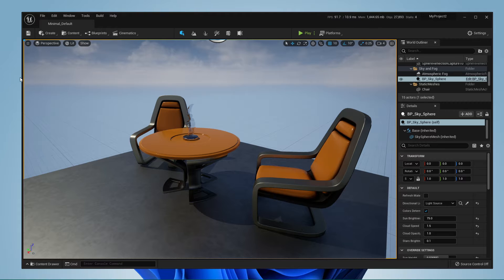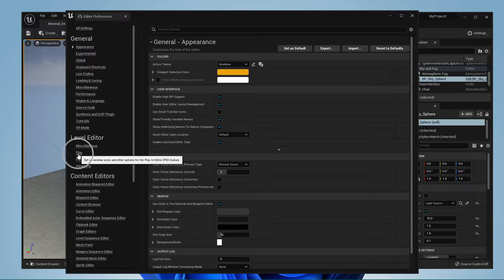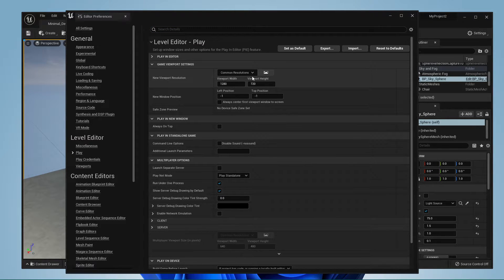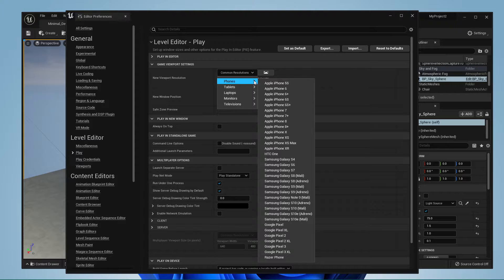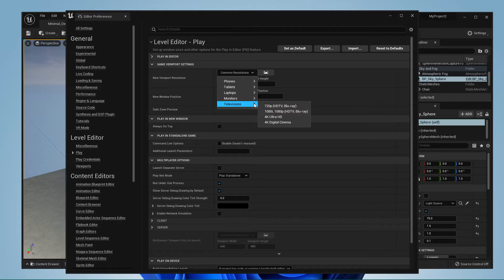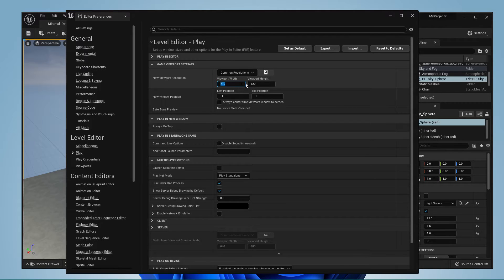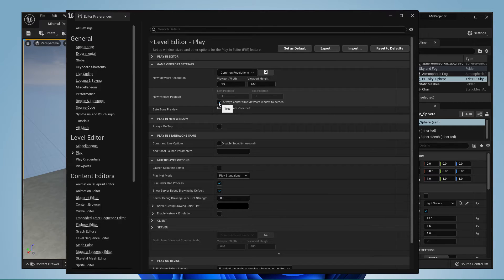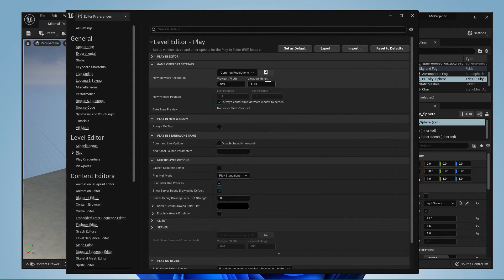How To Change Viewport Resolution in Unreal Engine 5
A short tutorial on how to change your viewport resolution in Unreal Engine 5.